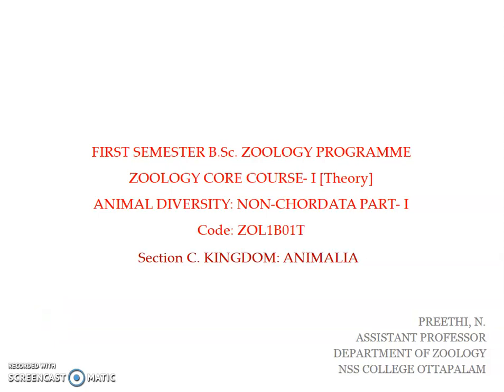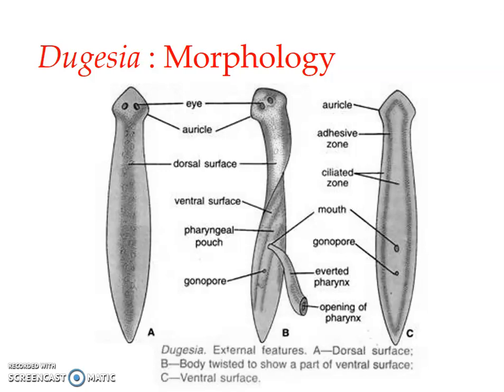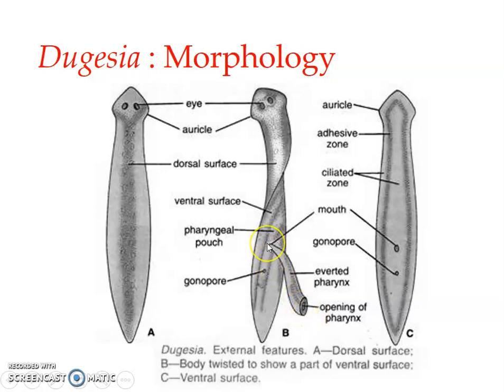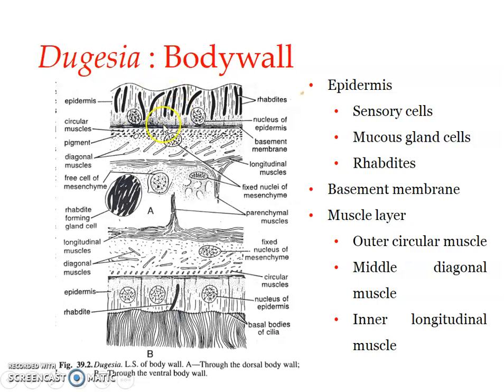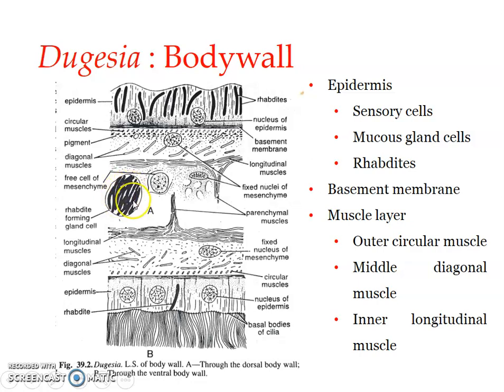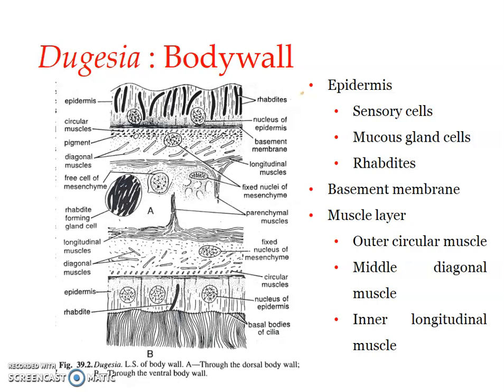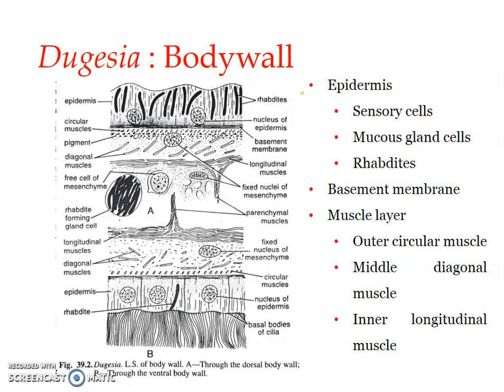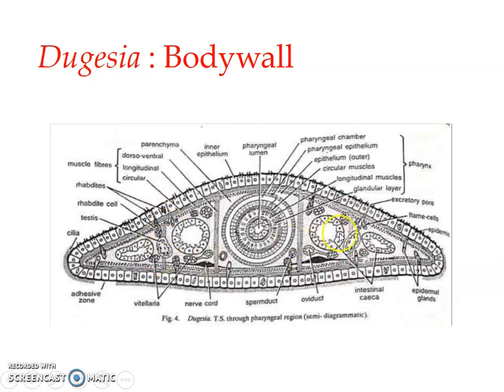Dugesia : Structural organisation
Dugesia : Externla morphology, Body wall